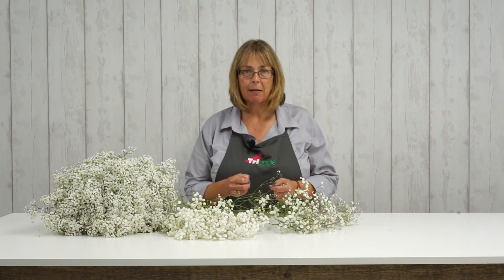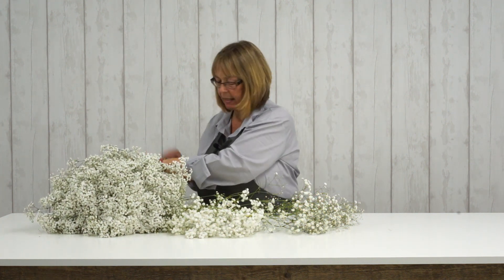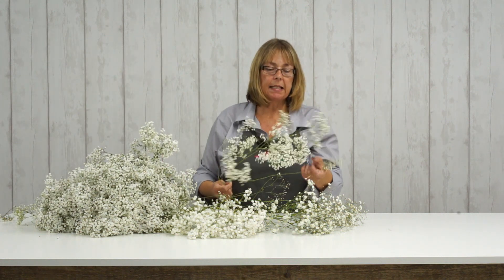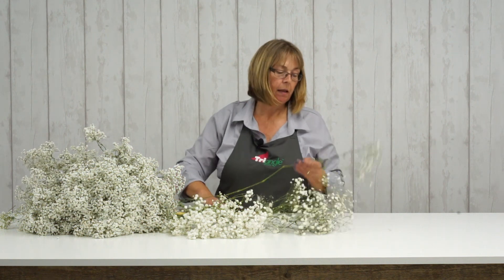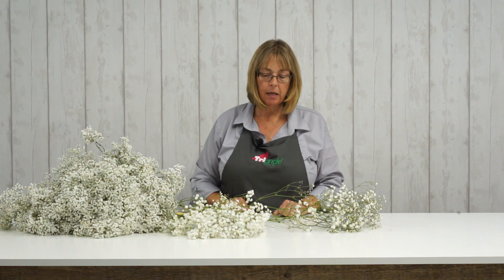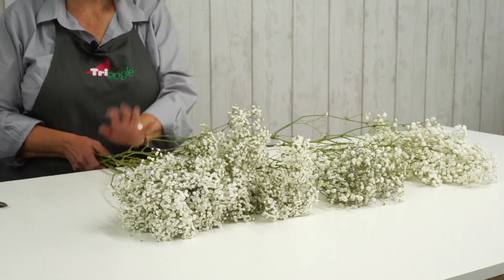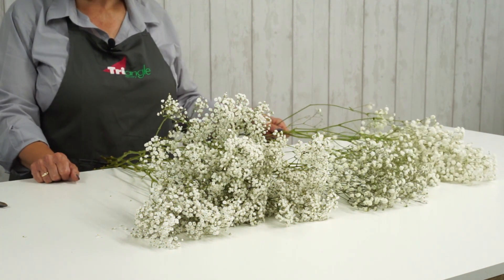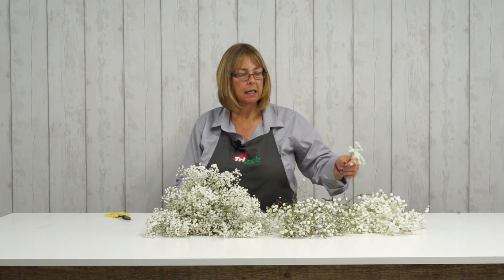Introduction to Gypsophila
This September our focus is on Gypsophila - exploring the different types of Gypsophila available on the market, conditioning tips and how you can incorporate into flower arrangements for up and coming weddings and events.

Gypsophila, also known as gyp or baby's breath, is extremely popular for weddings and events, especially for couples looking to do DIY 'do it yourself.'

Products used in this video include:
Gypsophila Starburst (Extra Grade)

You can buy all of the products including the flowers on the